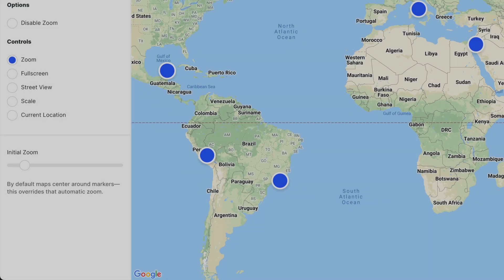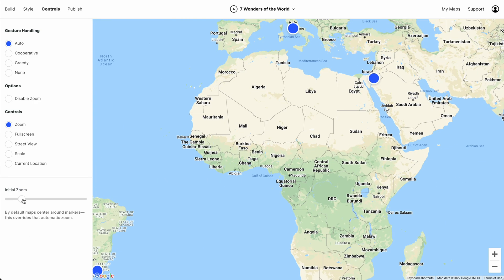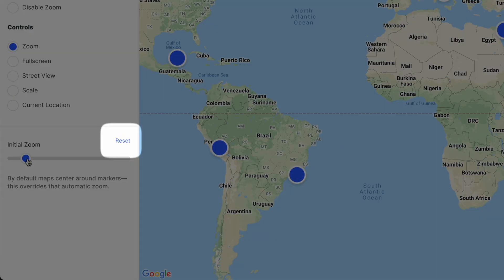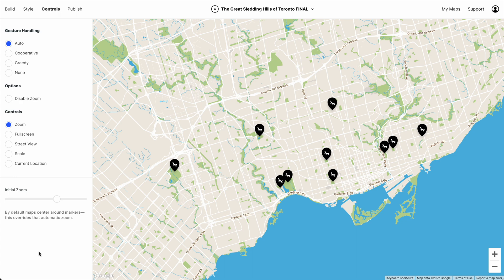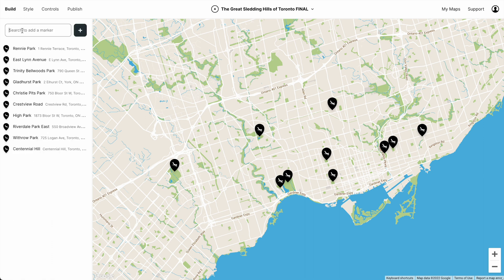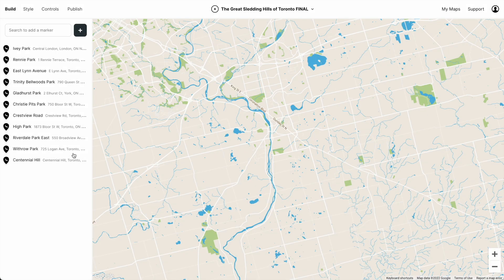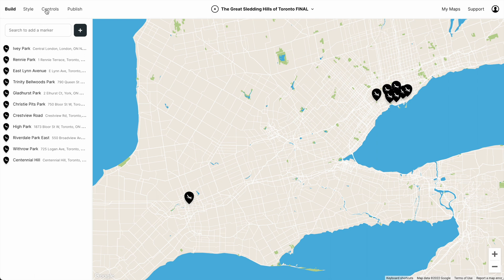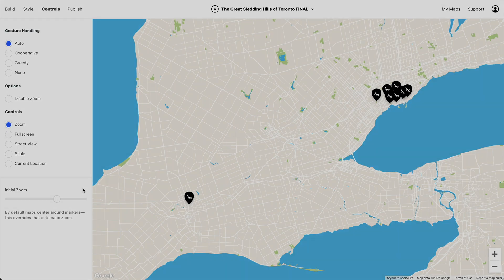Quick Tip: Be Careful with Initial Zoom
Setting an initial zoom is great but it can also cause problems. In this quick tutorial we explain what to watch out for when setting an initial zoom.